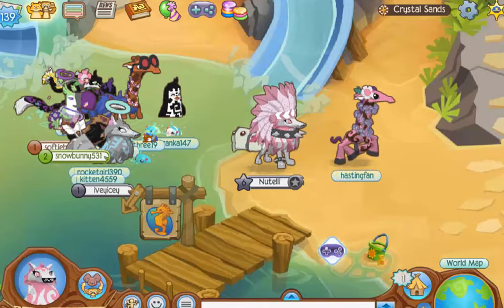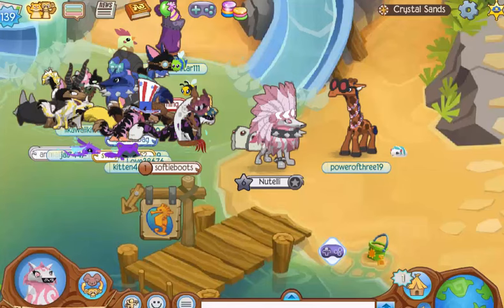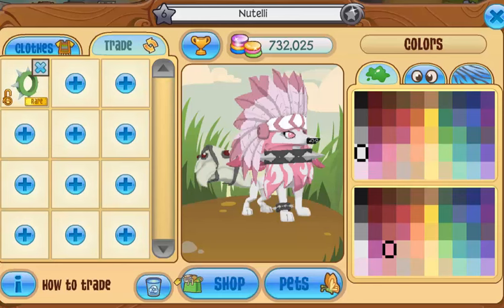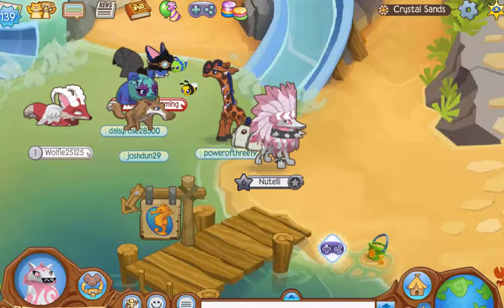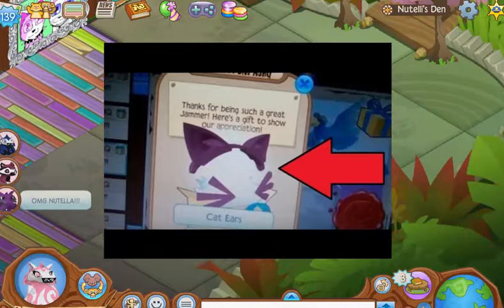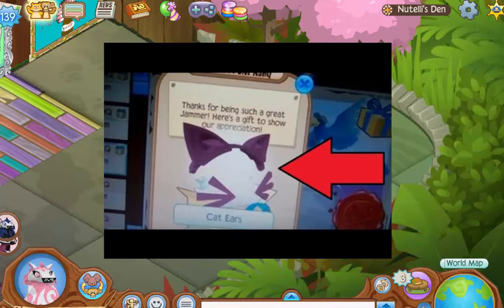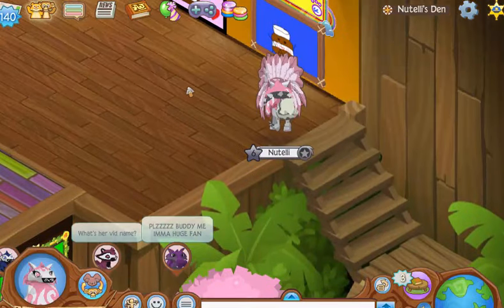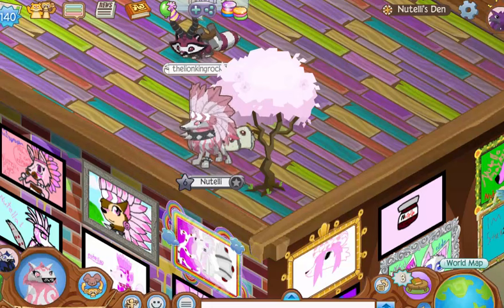HOW TO GET MAGENTA ITEMS l 2017